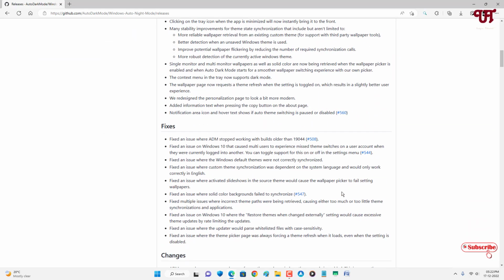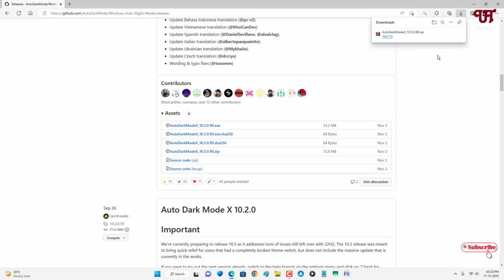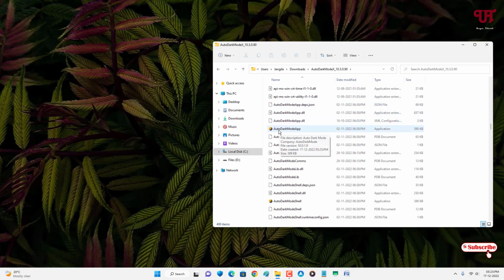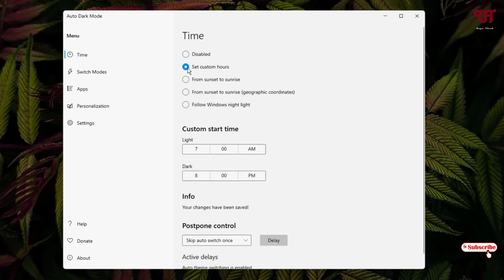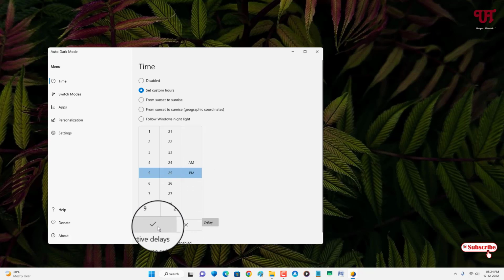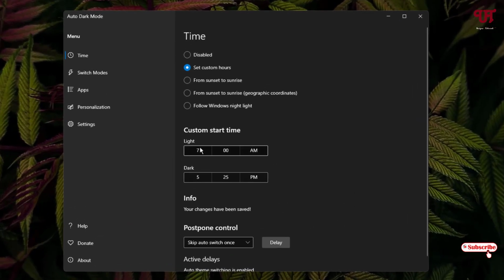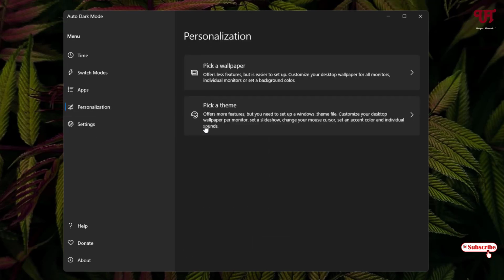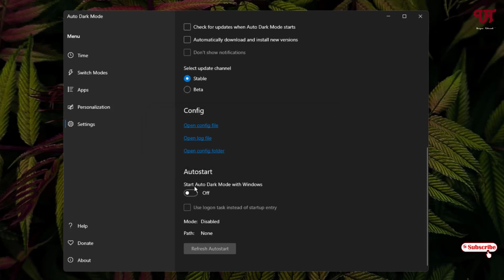How to make the Light or Dark Mode turn on automatically at specific time in Windows computer ?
This video tutorial is all about How to make the Light or Dark Mode turn on automatically at specific time in Windows computer.